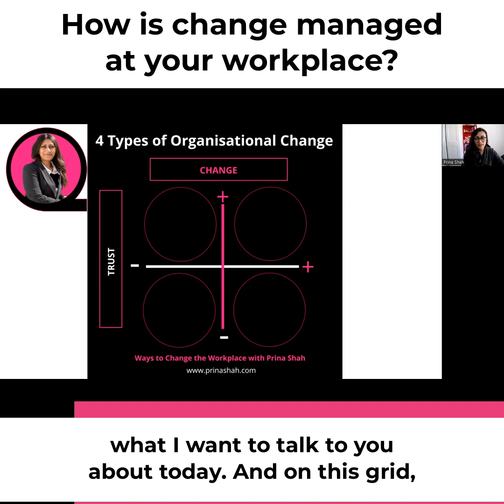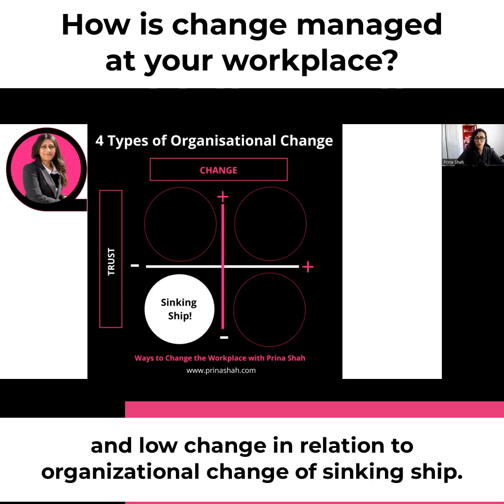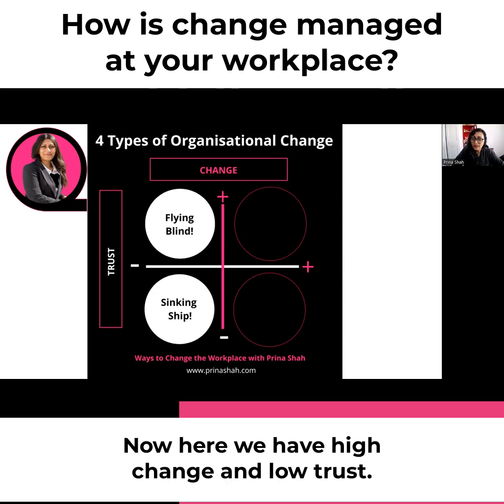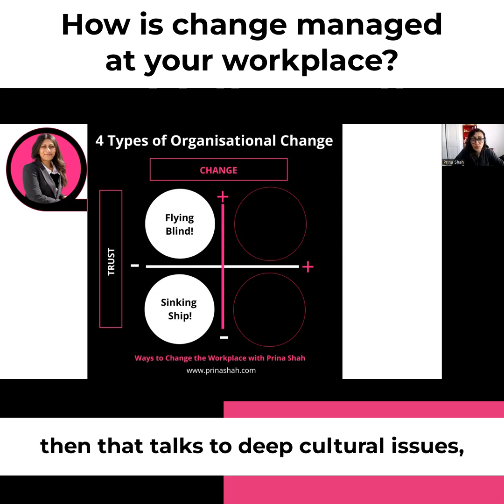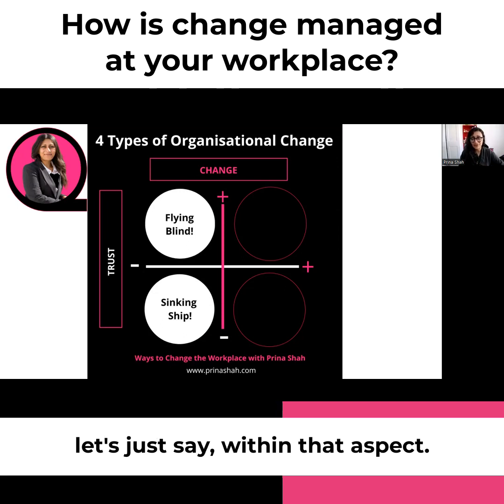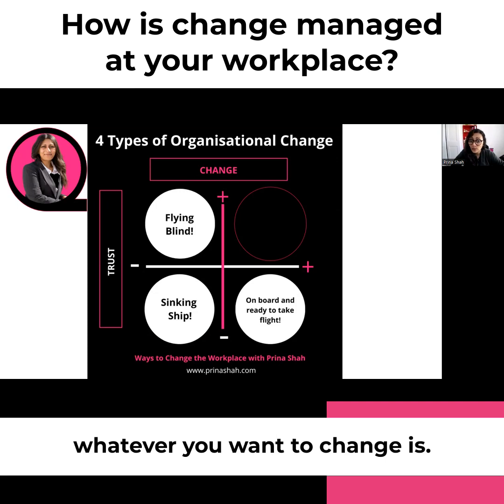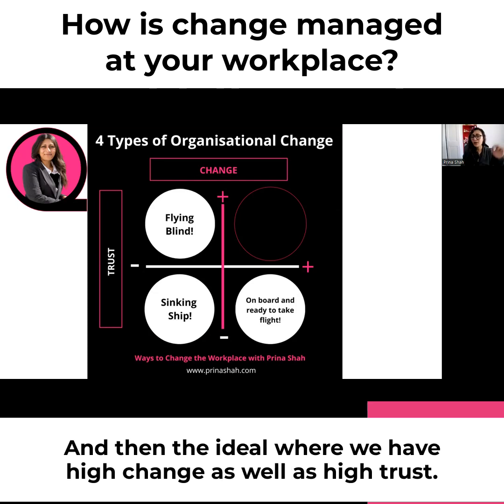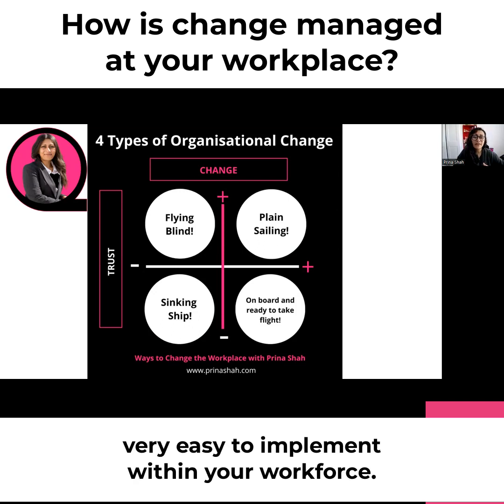4 Types of Organisaitonal Change with Prina Shah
4 Types of Organisaitonal Change!

Refer to the podcast to accompany this podcast episode: ep 48.

Are your organisation's change efforts resulting in:

A sinking ship.
People flying blind.
Are people onboard and ready to take flight.
Or is it simply plain sailing?

I have seen all 4 play out in workplaces.

If you want to develop your organisational cultures so change isn't painful, let's talk!